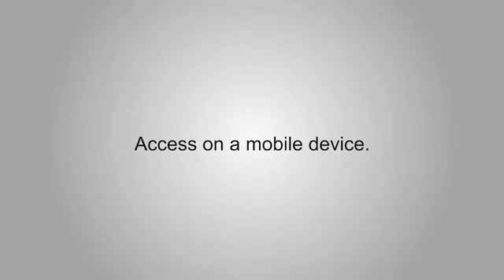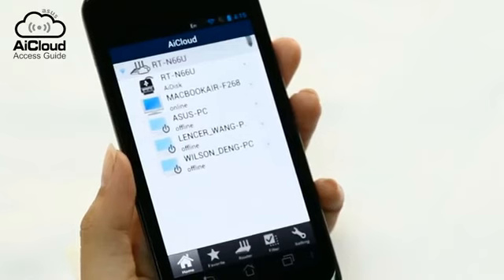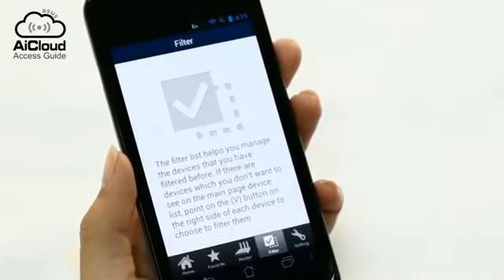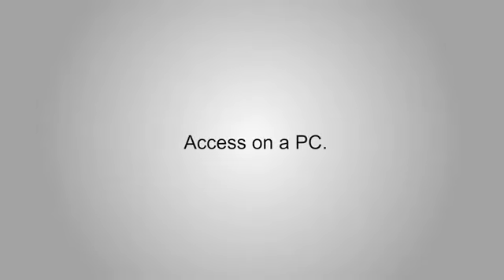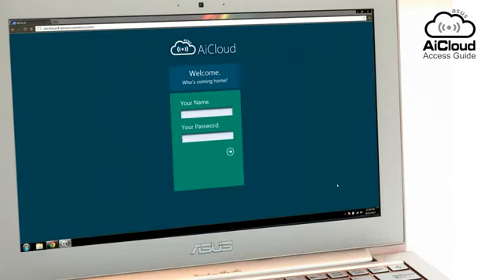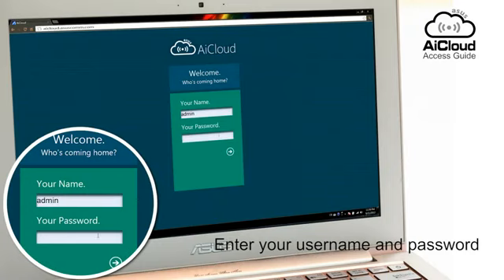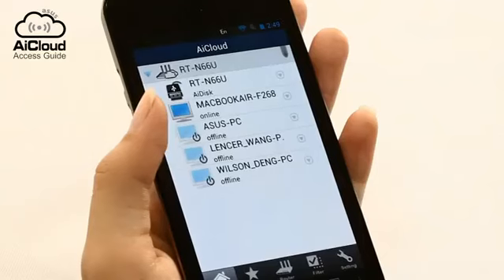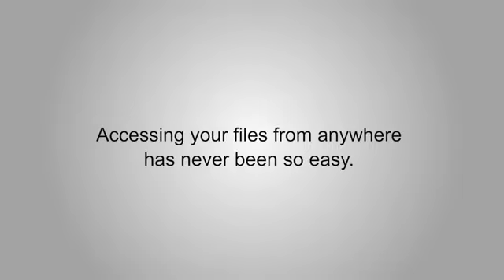Tutorial AiCloud - Acceso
Con AiCloud tendrás los datos online, sincronizados y accesibles en tiempo real, utilizando la misma cuenta de ASUS WebStorage.